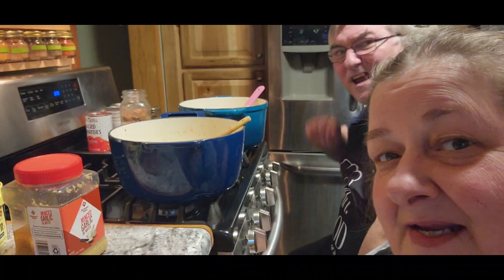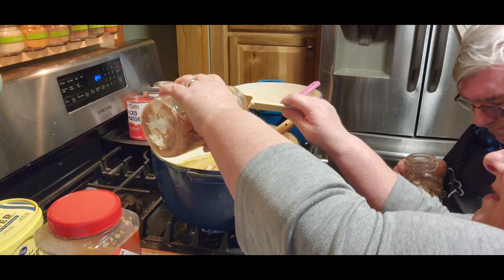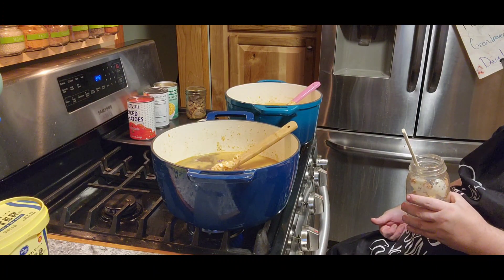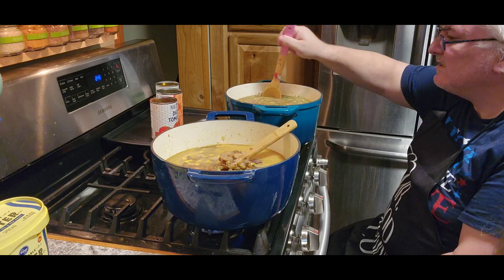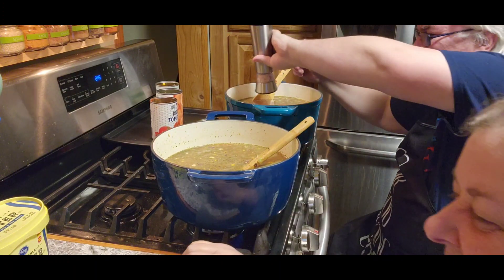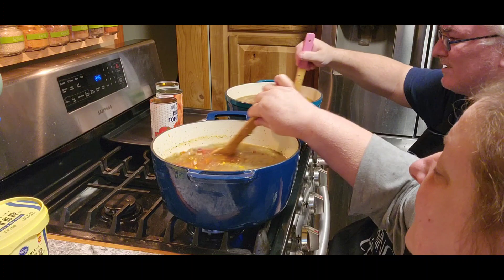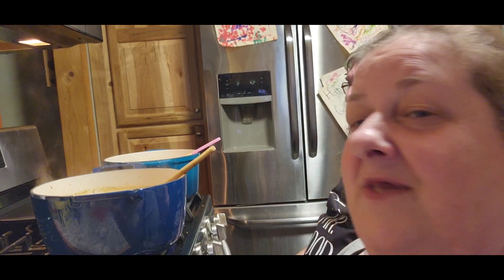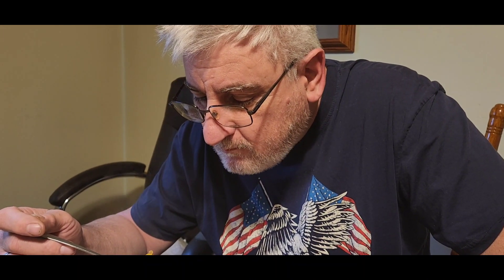Special request beef barley soup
2 tbsp oil
2 lb beef cut in cubes
8 oz mushrooms chopped
1 large carrot chopped
1 yellow onion diced
3 bay leaves
3 garlic cloves pressed
4 cups beef broth
1/2 cup barley
1 tbsp salt adjust to taste
1 tsp pepper adjust to taste

cast iron cleaner kit